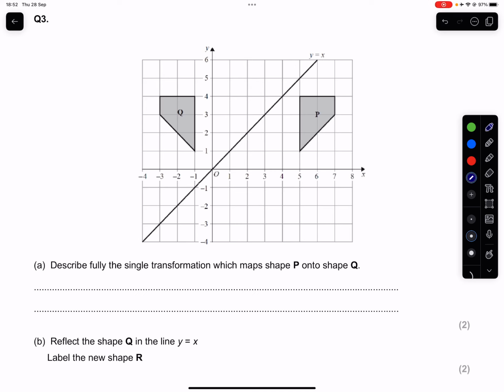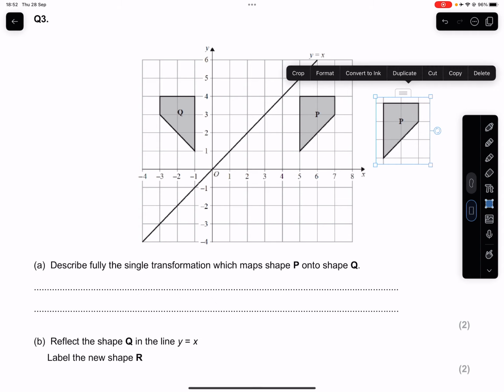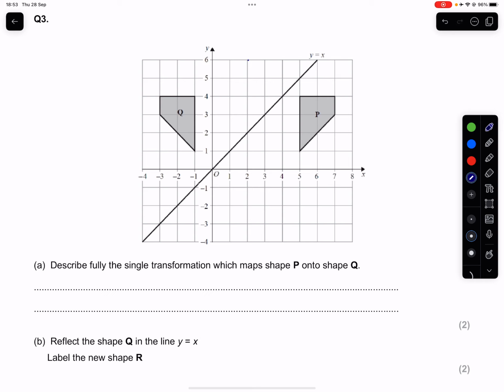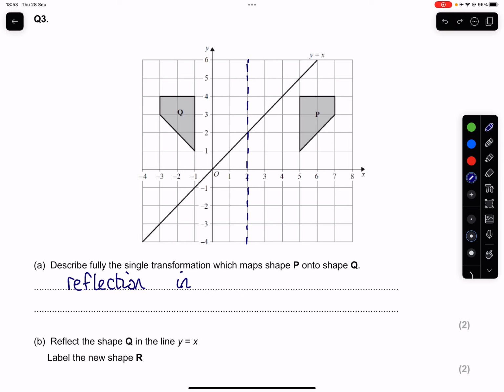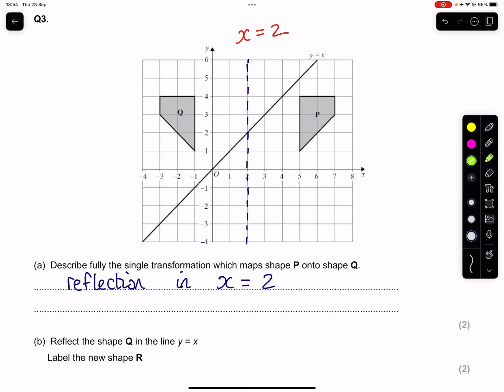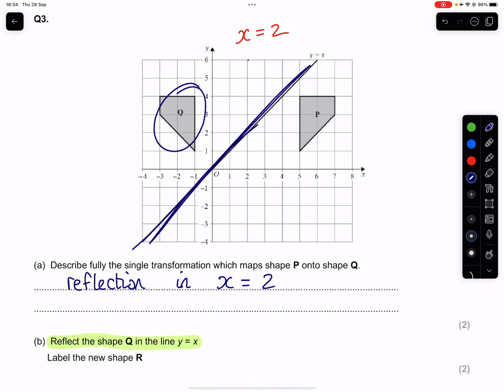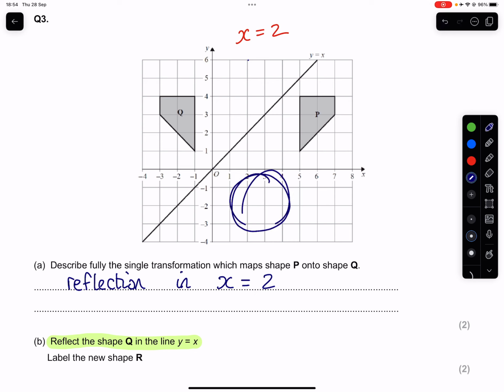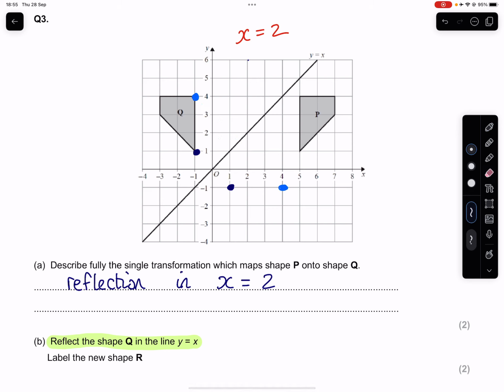Maths Mathematics Math GCSE IGCSE Transformations Describing a Reflection Drawing a Reflection